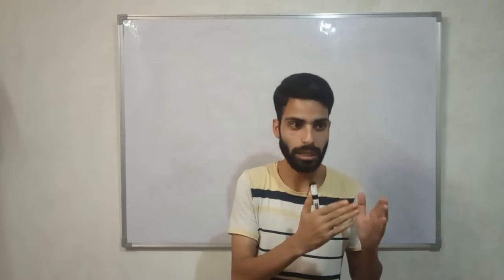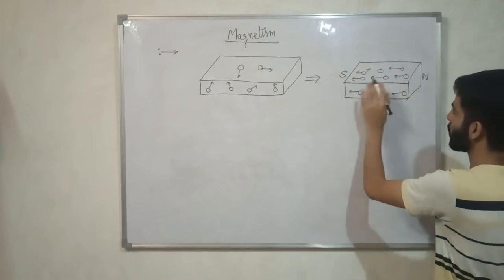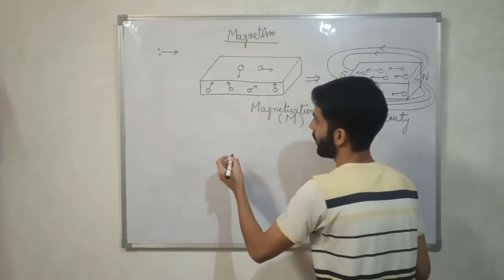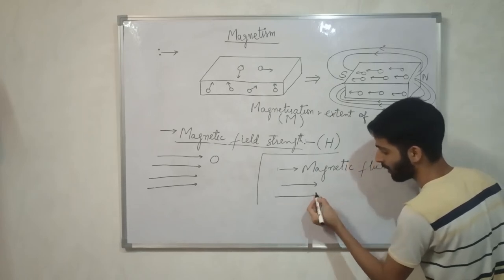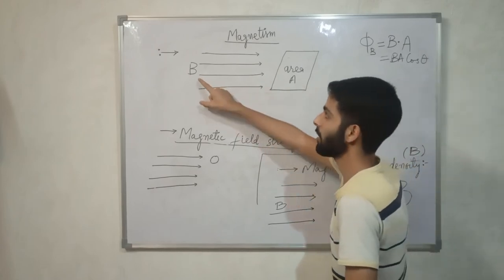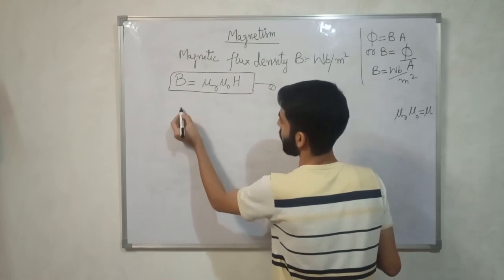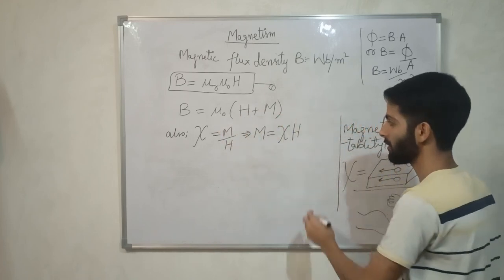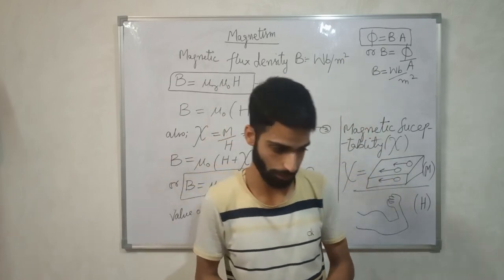Magnetism || field strength | flux density | magnetic Suceptablity & magnetisation || whisk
this vedio is about magnetism